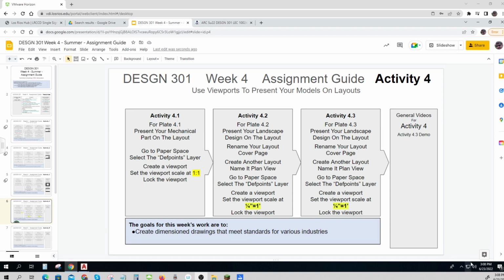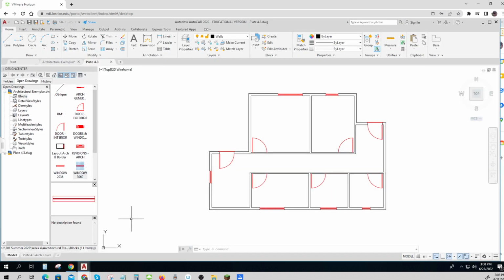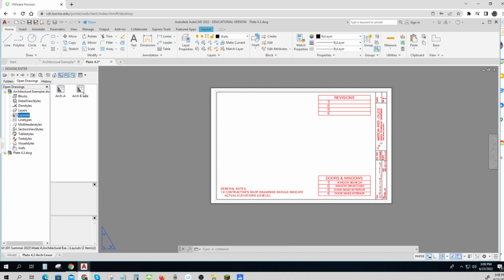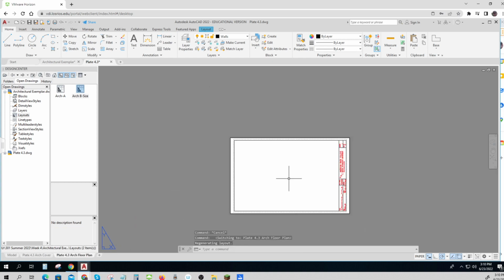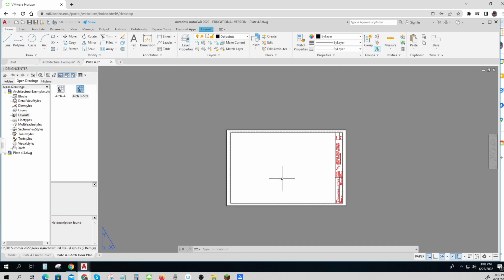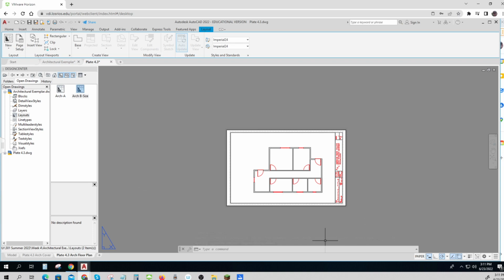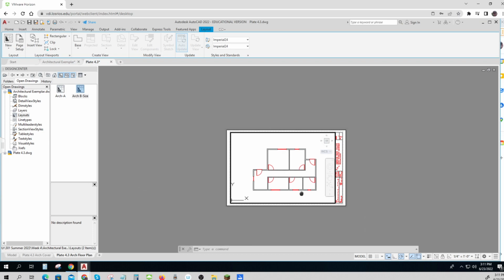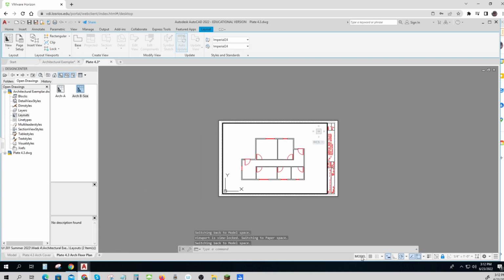4 3 1 301 Week 4 Create Layout For Plan View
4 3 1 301 Week 4 Create Layout For Plan View
New Layout
Defpoints Layer
Viewport
Scale and lock